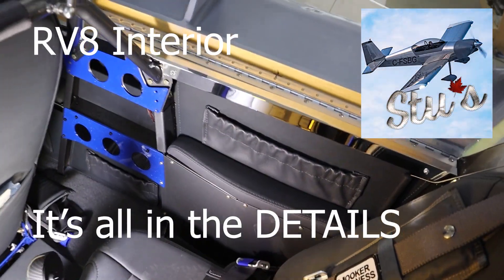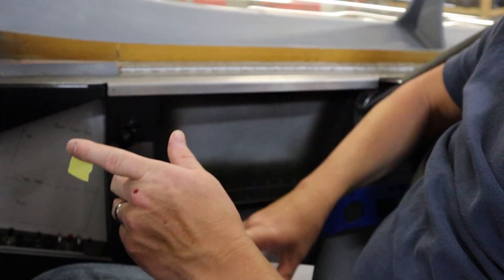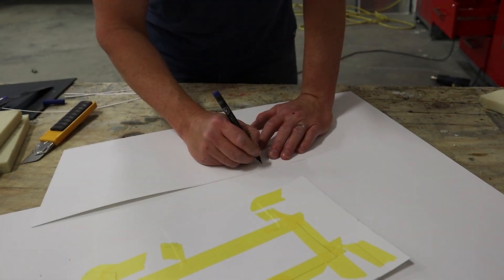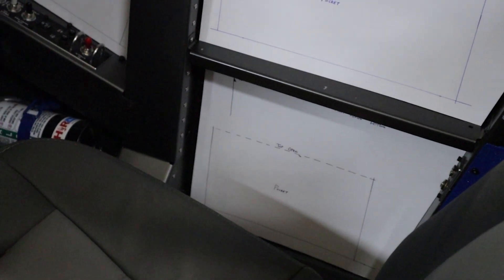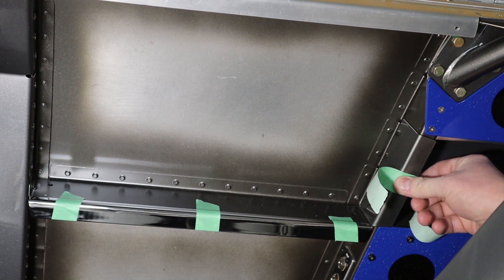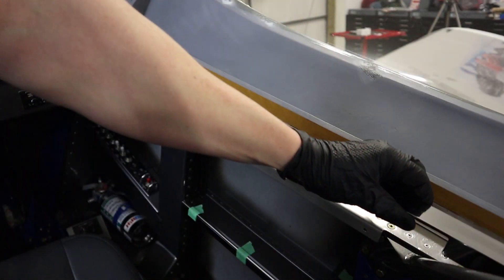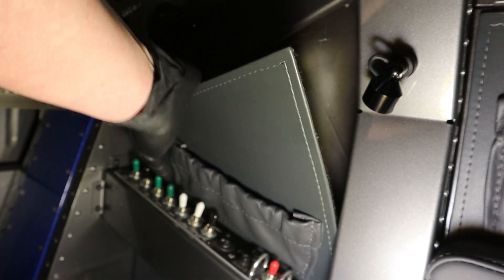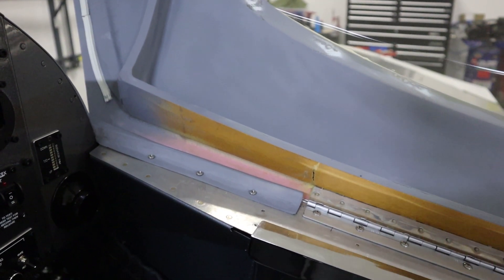RV8 Interior - All in the Details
See how the interior is finished to create a nice comfortable and functional cockpit